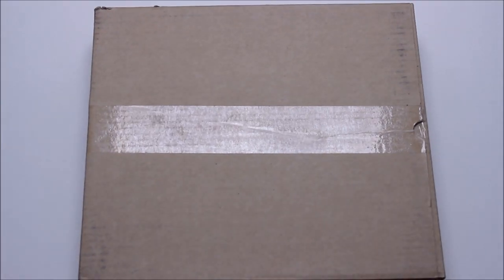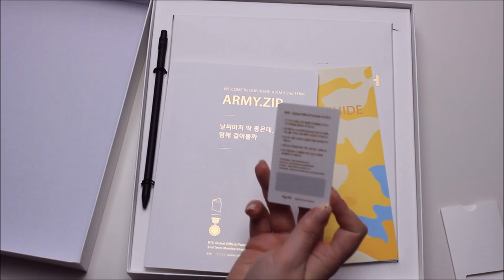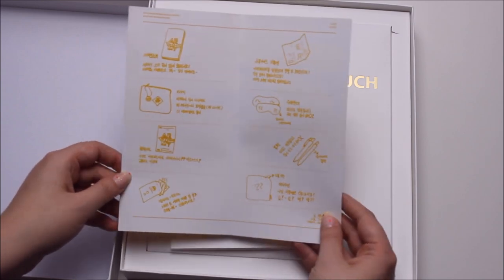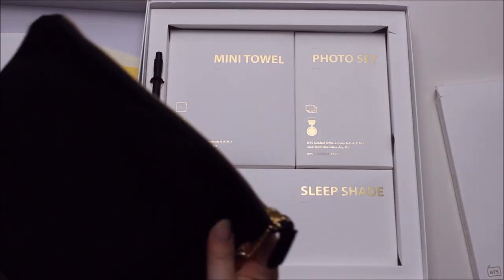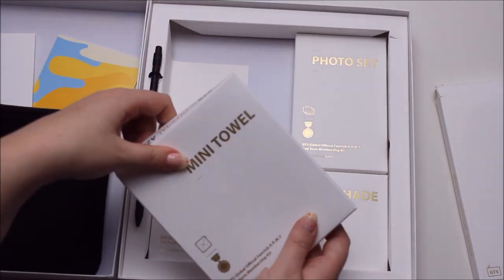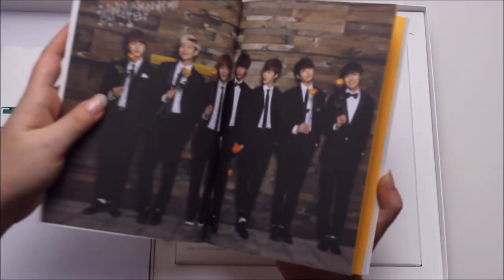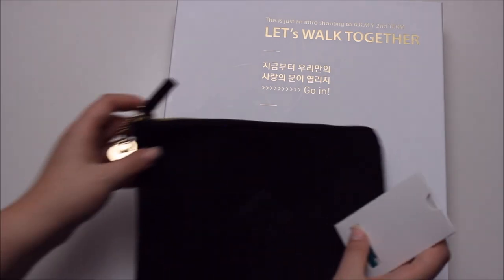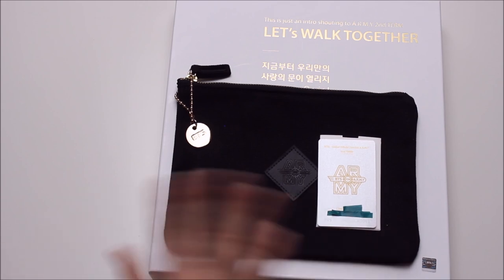[Unboxing] BTS A.R.M.Y 2nd Term Fanpackage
For once we made the cut for an official fanclub! Most of the time when the fanclub application opens we either aren't super in love with the band or just don't hear about it until it's too late.

Not with BTS though! Applications opened and we signed up and here is the package we received, a little late, and we are so glad to share at least some of the goodies we got. So maybe you'll be on board for the A.R.M.Y 3rd Term ~

If you liked this unboxing maybe you want to check out more here!

For a complete list of albums that we own please go

The audio track in our ending is "Words Myth"